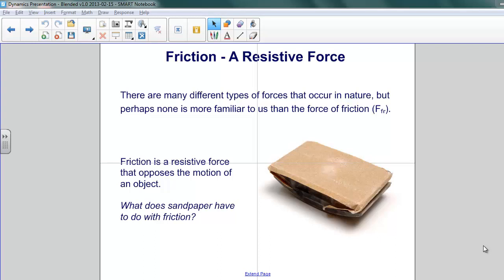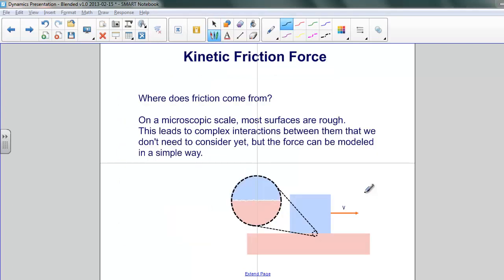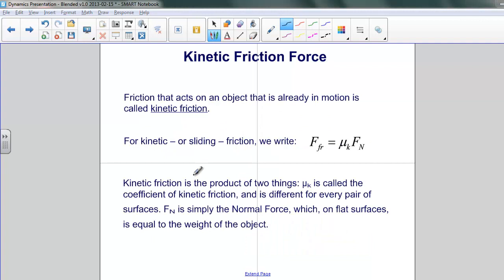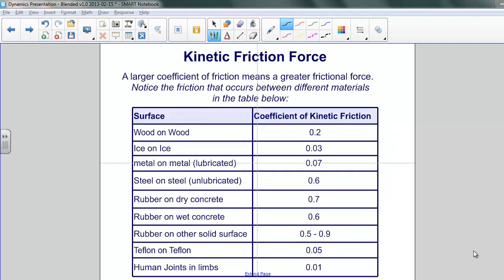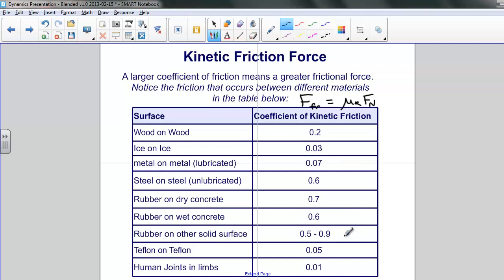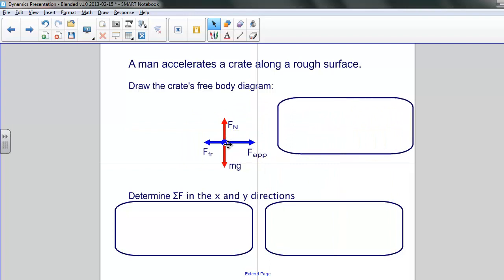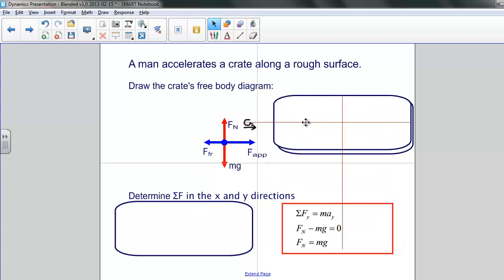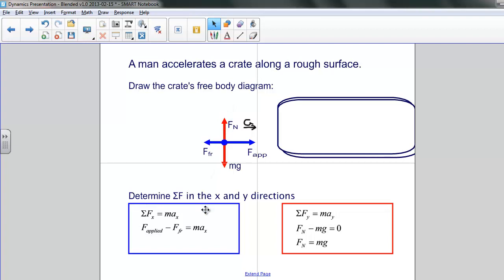Dynamics - Friction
Slide text:  Return to Table of Contents Friction
There are many different types of forces that occur in nature, but perhaps none is more familiar to us than the force of friction (F fr ). Friction - A Resistive Force Friction is a resistive force that opposes the motion of an object. What does sandpaper have to do with friction?
Friction is the reason objects stop rolling or sliding along a surface. It is the reason it is difficult to start pushing a heavy box along the floor. Friction - A Resistive Force There are many different types of friction: Friction between solid objects and air is often called air resistance. Friction between two fluids is called viscosity.
Where does friction come from? On a microscopic scale, most surfaces are rough. This leads to complex interactions between them that we don't need to consider yet, but the force can be modeled in a simple way. Kinetic Friction Force v
Kinetic Friction Force Friction that acts on an object that is already in motion is called kinetic friction . For kinetic -- or sliding -- friction, we write: Kinetic friction is the product of two things: μ k is called the coefficient of kinetic friction, and is different for every pair of surfaces. F N is simply the Normal Force, which, on flat surfaces, is equal to the weight of the object.
A man accelerates a crate along a rough surface. Draw the crate's free body diagram: Determine Σ F in the x and y directions F N mg F app F fr a